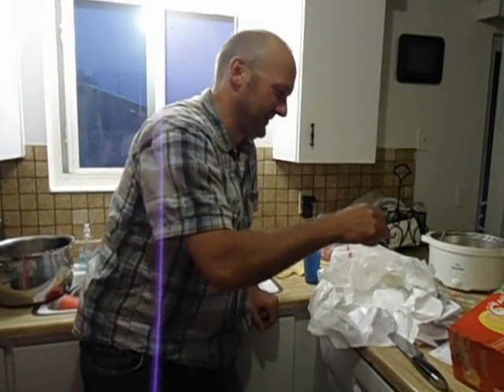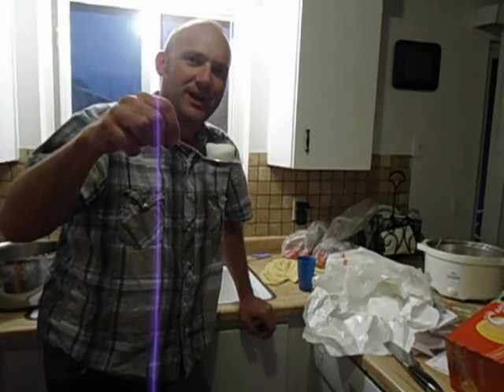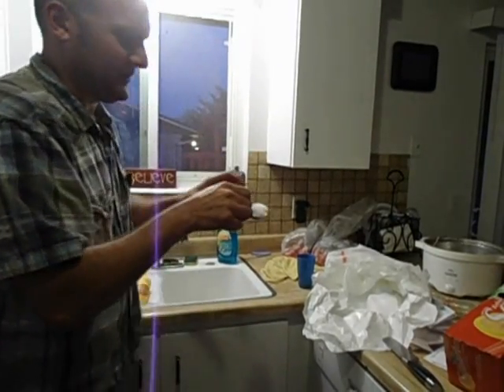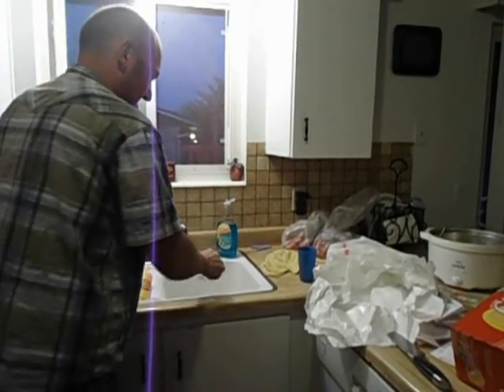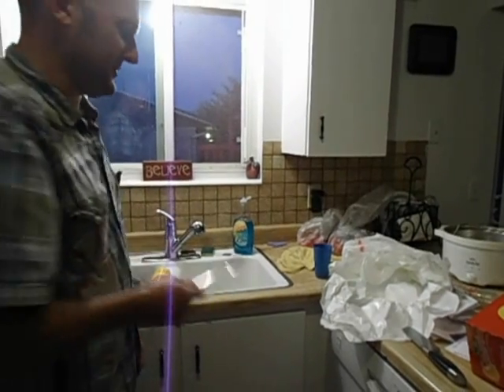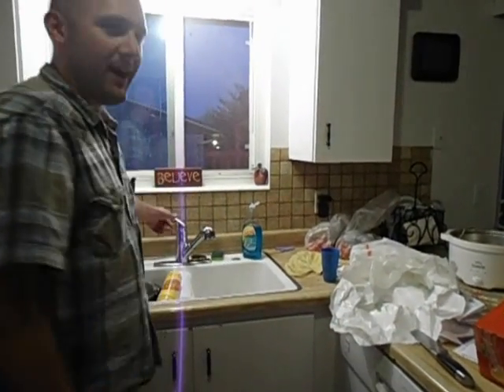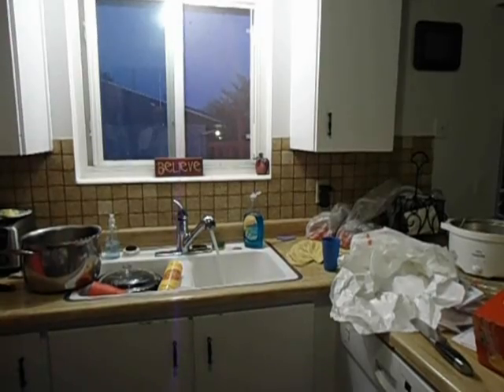How To Make a Mushroom Cloud In Your Garbage Disposal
We had some left over dry ice after a camping trip, so it was EXPERIMENT TIME!!!